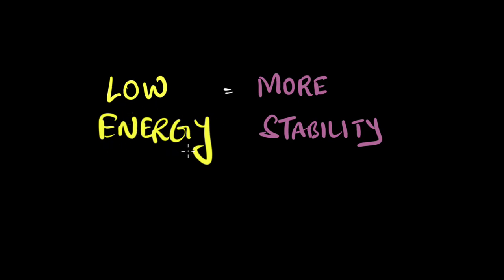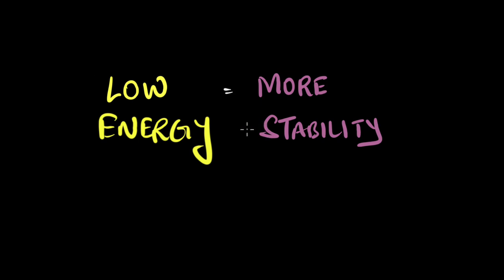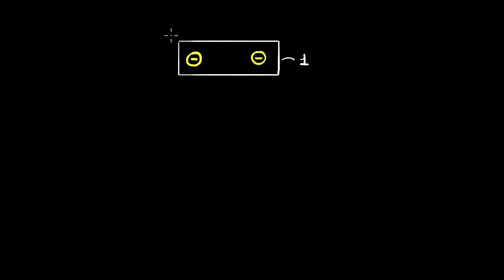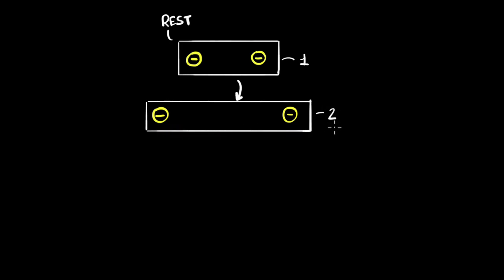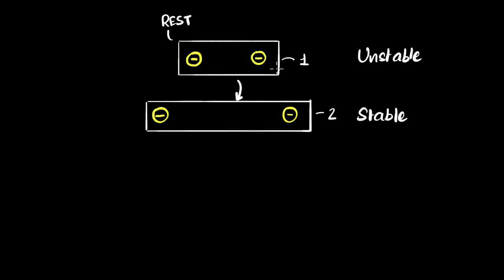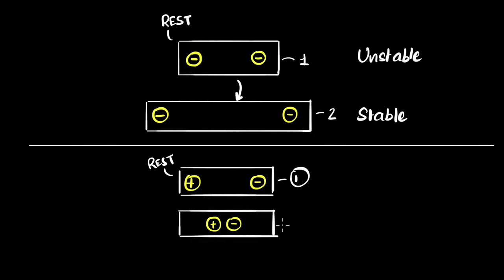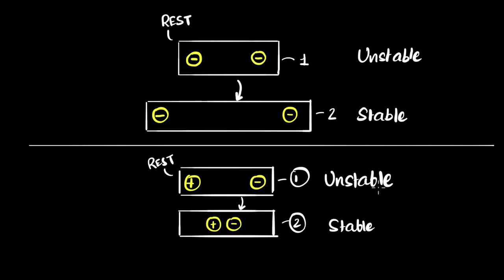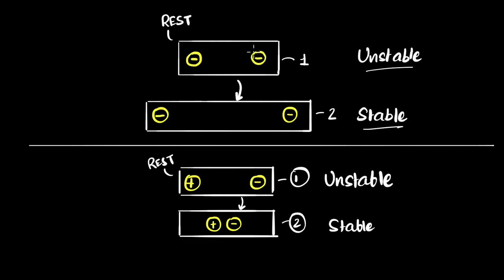Why less energy means more stability? [Pure Logic]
Why is less energy associated with more stability. Why does potential energy reduces as a system becomes more stable. Or Why does the potential energy increase as a system becomes less stable. Let's understand this logically.

Timestamp:
00:00 Intro
00:36 What is stability & Unstability
4:06 Stability is RELATIVE
5:40: Stable/Unstable equilibrium is a different concept
6:20 Connecting to Energies
9:00 Why stability means lower potential energy?
10:00 Can define stability means higher kinetic energy?
12:00 Applying in an example